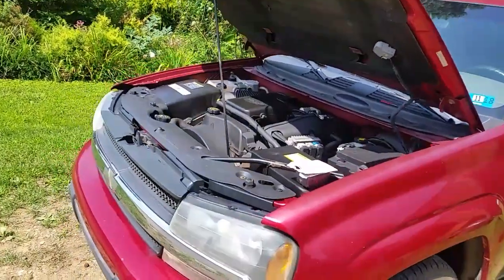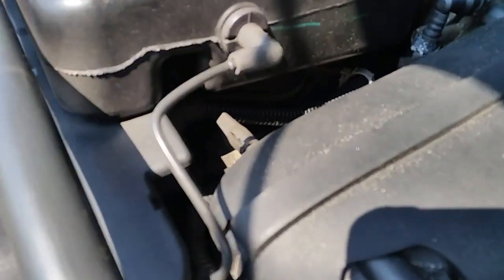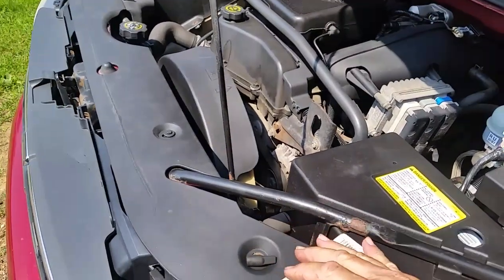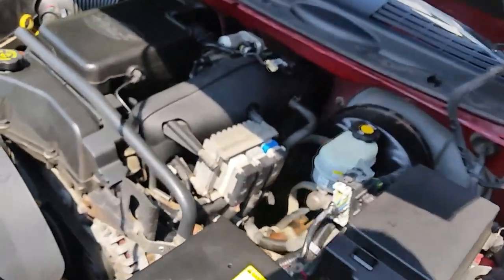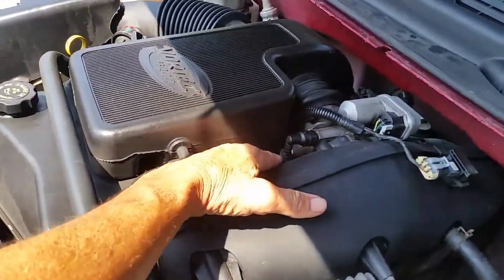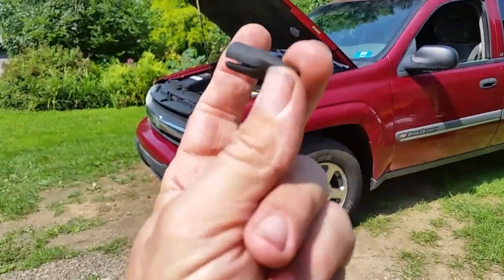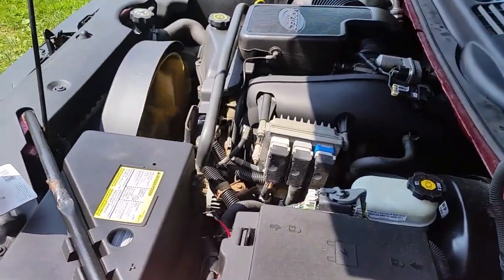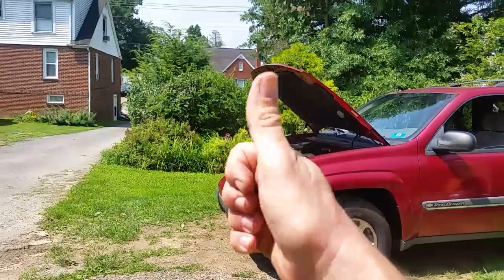High RPM on start up. Trailblazer 02-09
🔻Nathan's DIY Tools And Parts:
1. DEWALT Tools Set (192 Piece)
2. Basic Mechanic Tool Set
3. Professional Socket Set
4. Ratcheting Wrench Set
5. No Charging Required Car Jump Starter
6. Battery Pack Car Jump Starter
7. Uniteco 1/2" Cordless Impact Wrench Kit, 18V Battery
8. HD Nitrile Gloves
9. Fast Orange Smooth Lotion Hand Cleaner
10. Mechanic Shop Towels
11. High 6000 Lumen LED Work Headlight